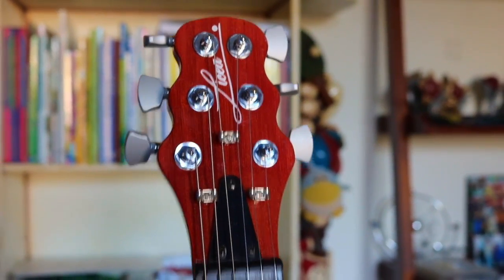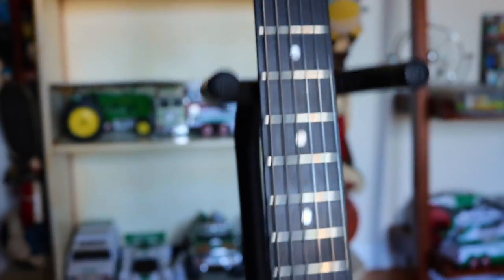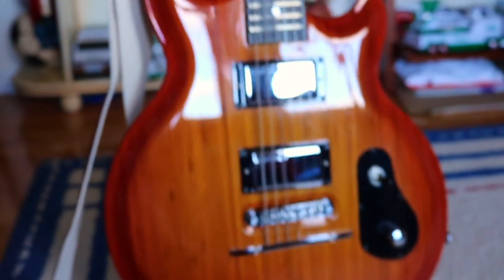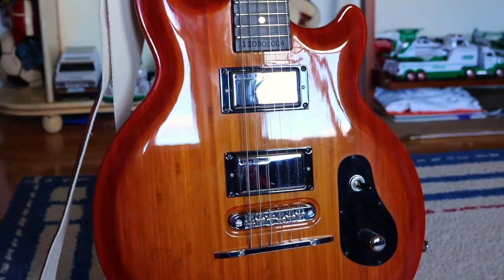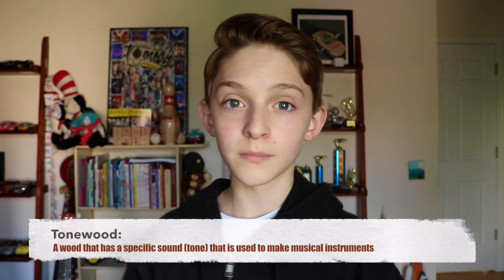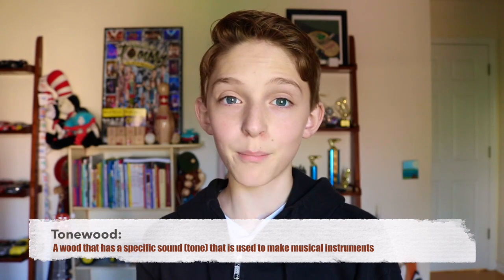Why I Got a 100% Bamboo Electric Guitar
The guitars are amazing and I recommend that every guitar player gets a chance to play them!